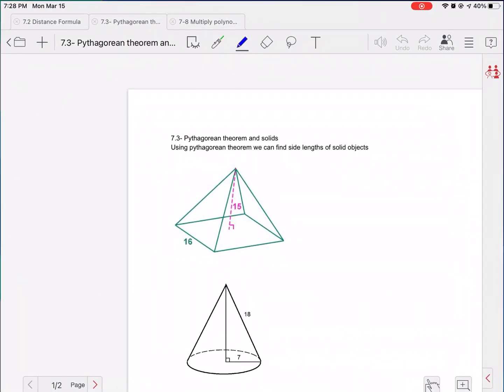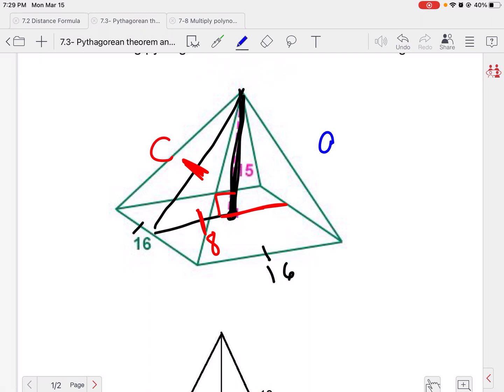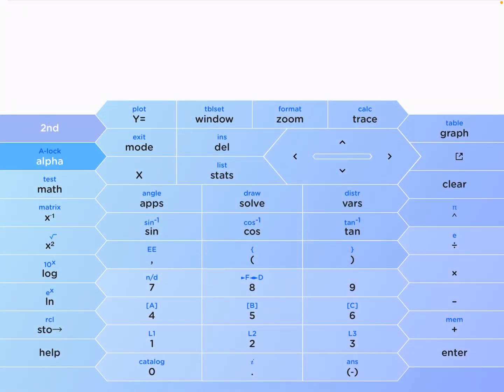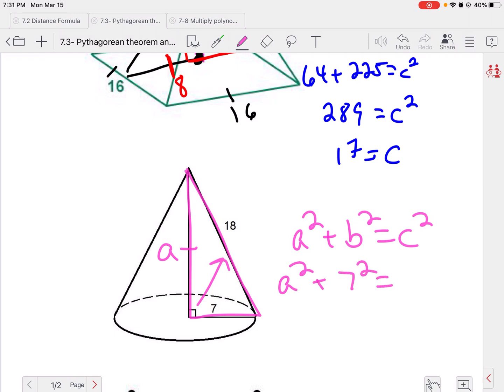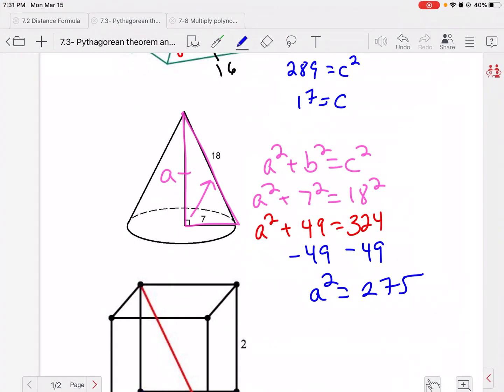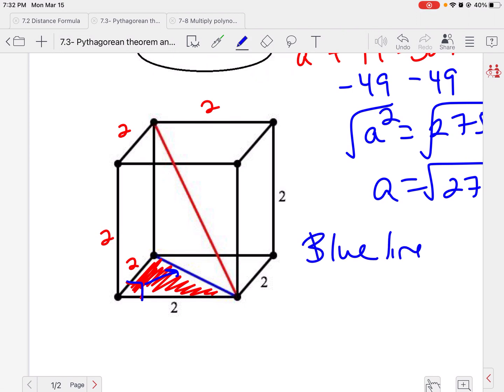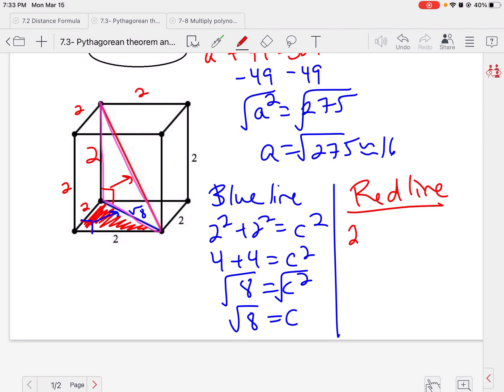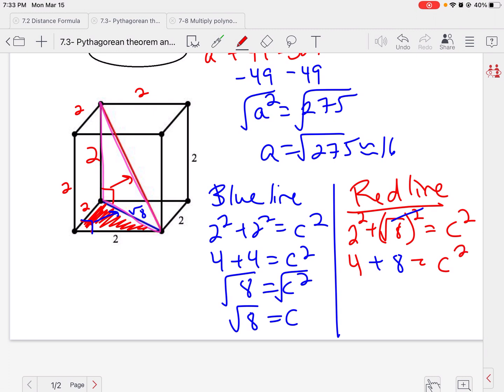7.3 Pythagorean theorem and solids